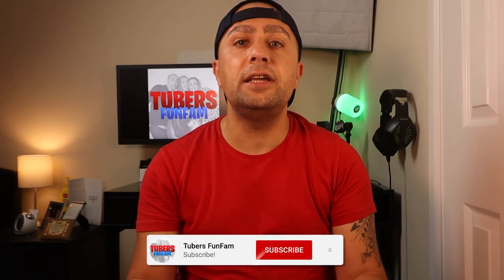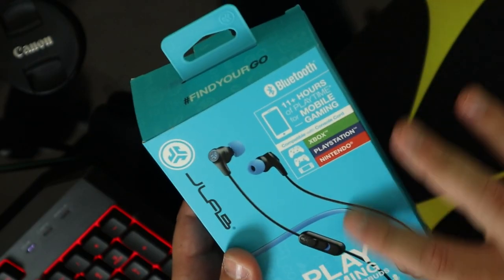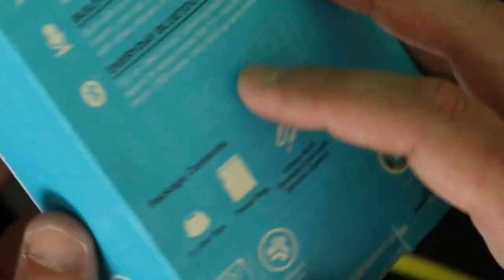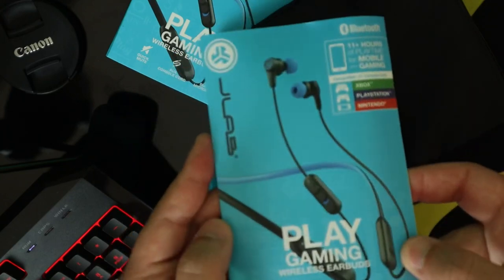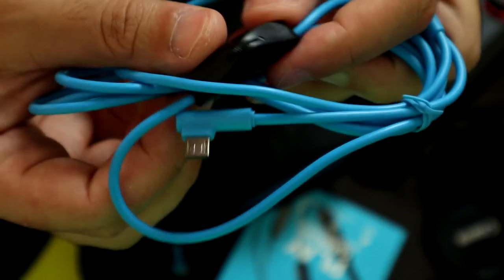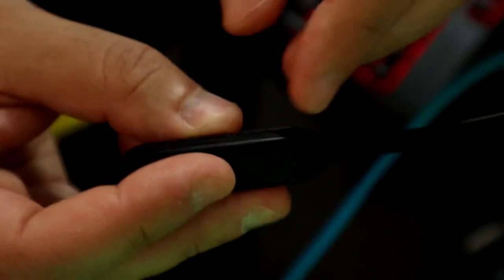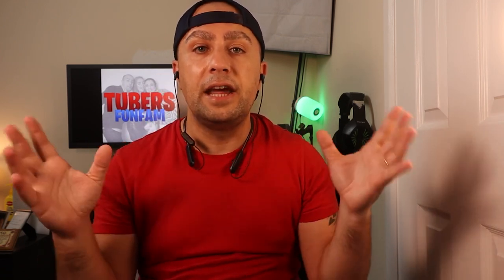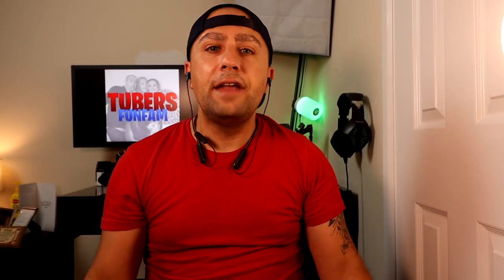Mobile Gaming Headset Bluetooth | JLab Play Gaming Wireless Earbuds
Or here (US)

Looking for an awesome mobile gaming headset? The JLab Play Gaming Wireless Earbuds have you covered! With the option to go wireless via Bluetooth or switch to a 3.5mm headphone jack for a wired connection, they make it easy to fit your play style!

Do you wanna buy a camera for YouTube? check the one we use more

NOTICE:  This video as made for adults and not for children under 13 years old.This video was made for entertainment and archival purposes. Do not attempt to recreate or imitate anything we do. Always ask parents permission first.